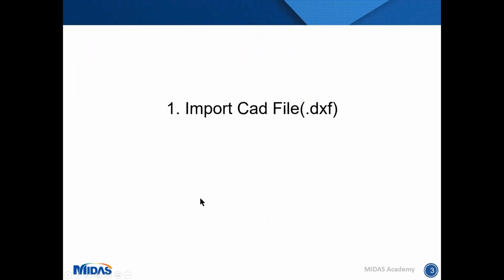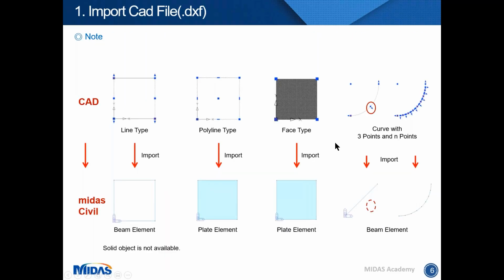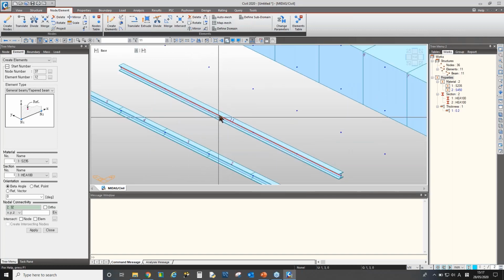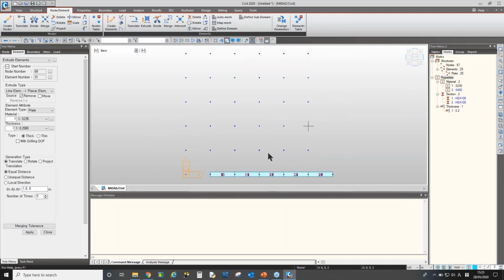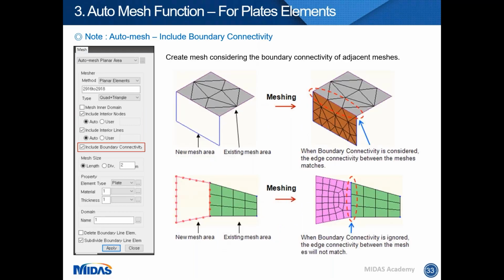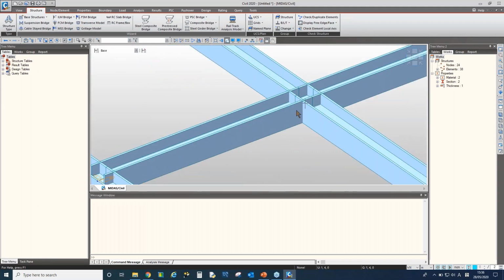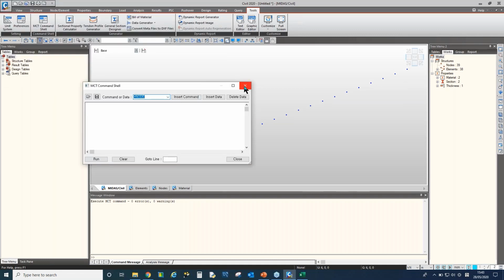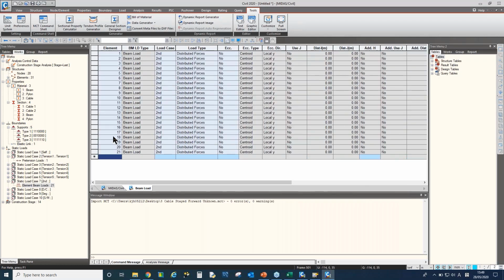Geometry Modeling Techniques using midas Civil